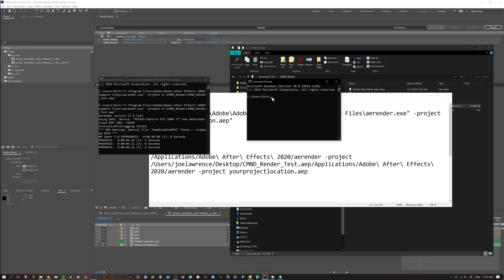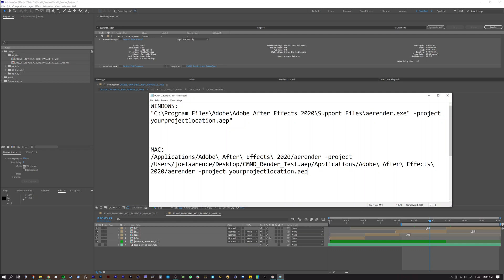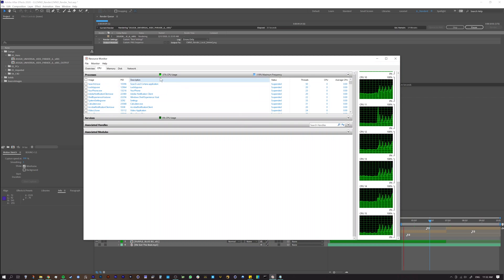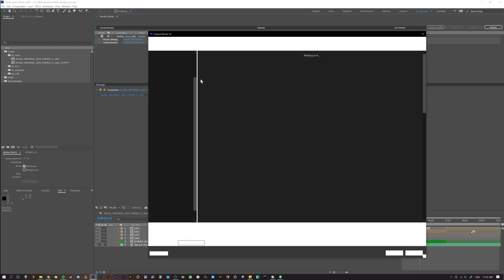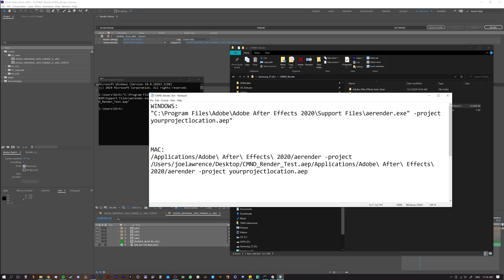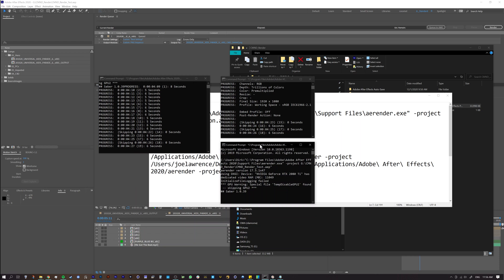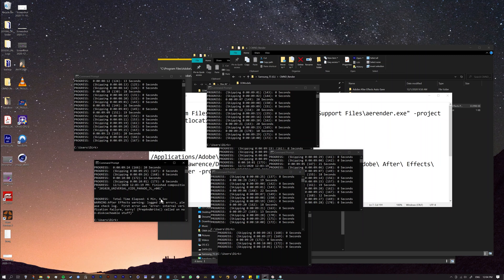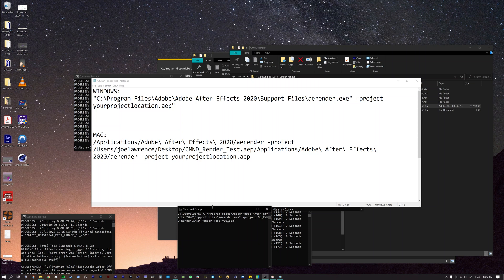Render Faster in After Effects... a LOT faster! (Mac & PC)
In this lesson you will learn how to take advantage of your computers full rendering power. By using Command Line Rendering you can maximize your computers full potential and continue to work while it renders in the background.

Windows:
"C:\Program Files\Adobe\Adobe After Effects 2020\Support Files\aerender.exe" -project yourprojectlocation.aep"

MAC:
/Applications/Adobe\ After\ Effects\ 2020/aerender -project /Users/joelawrence/Desktop/CMND_Render_Test.aep/Applications/Adobe\ After\ Effects\ 2020/aerender -project yourprojectlocation.aep